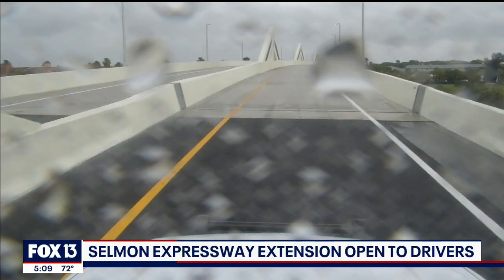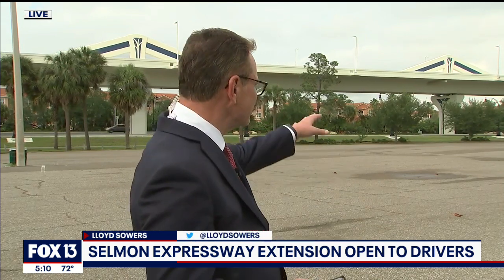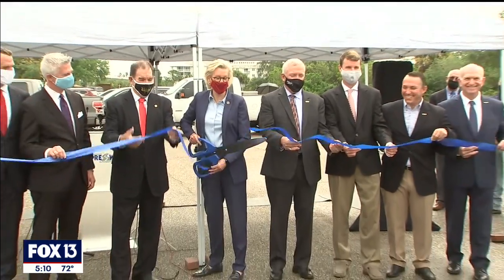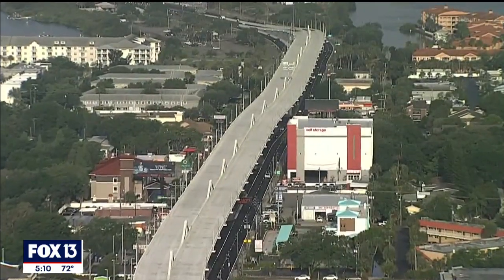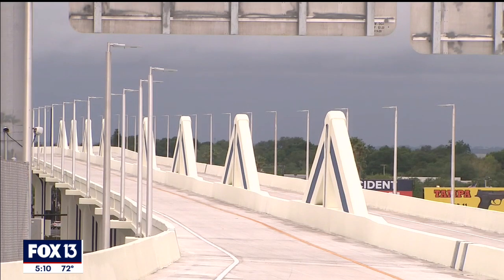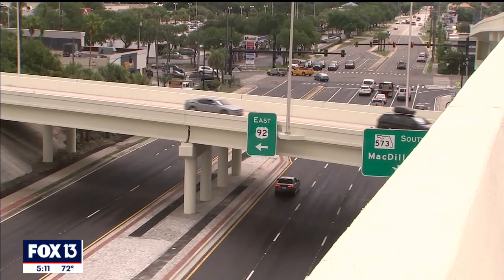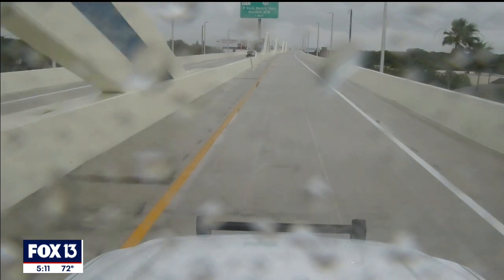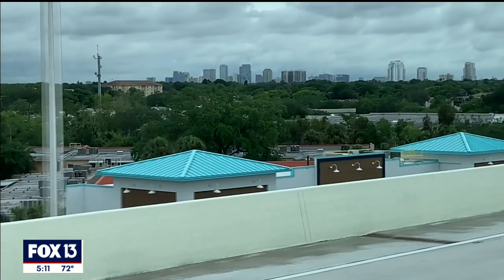Selmon Expressway's Gandy extension opens in Tampa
The ribbon was cut Monday on the long-awaited Selmon Expressway West Extension. The 1.9-mile, $230-million bridge carries traffic above crowded Gandy Boulevard in Tampa, connecting the Lee Roy Selmon Expressway with the Gandy Bridge.

Starting in the 1990’s, there was opposition from business owners and neighbors who feared the area of Gandy Boulevard beneath the bridge would suffer economically.

To minimize possible negative impacts, the designers or the project made the elevated bridge 30 feet above the surface road instead of the standard 15 feet. Medians, planters, and the design of the concrete supports for the bridge was shown to community members.